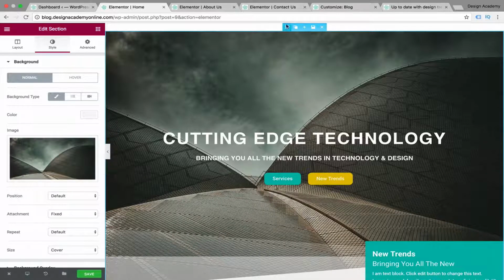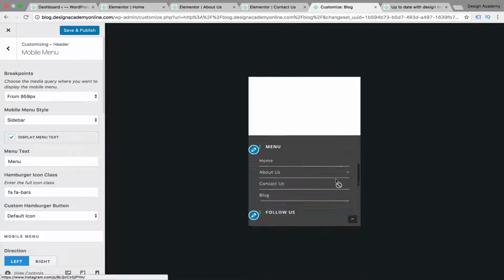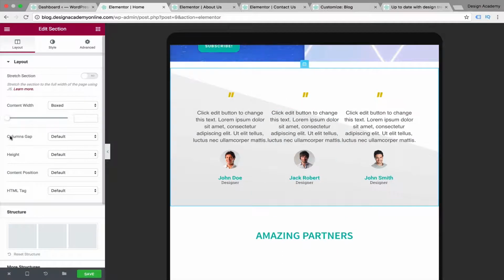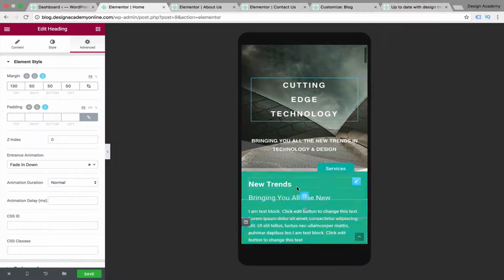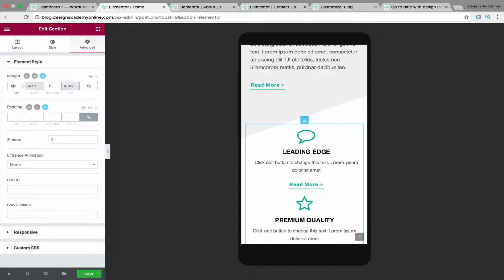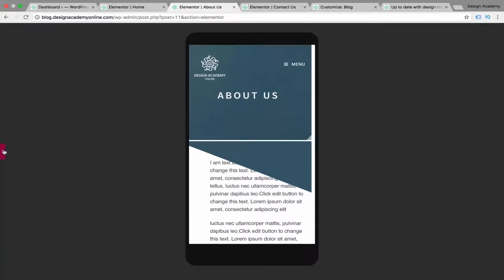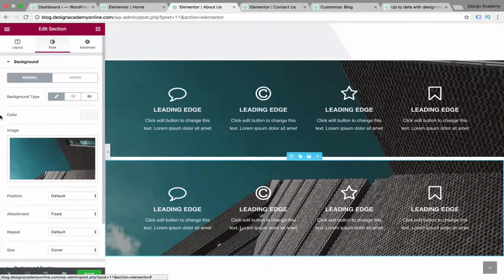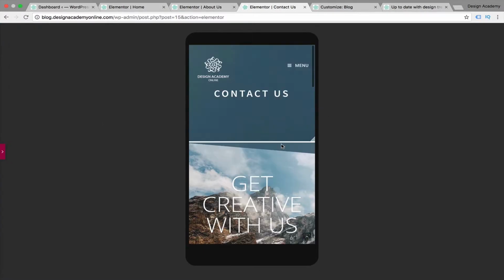Elementor responsive Tutorial (Wordpress Mobile & Tablet Responsive Website with Elementor)